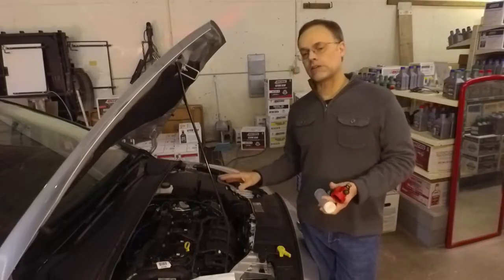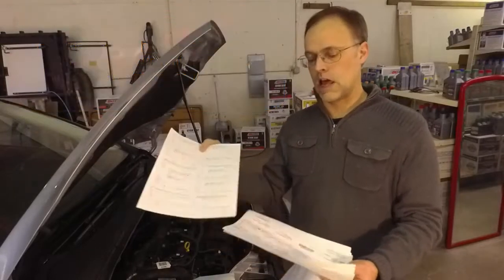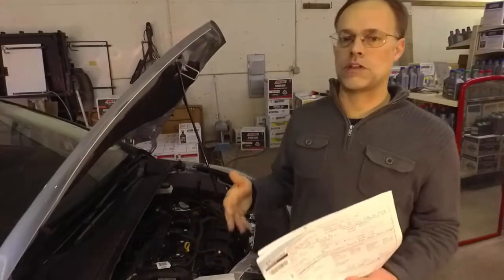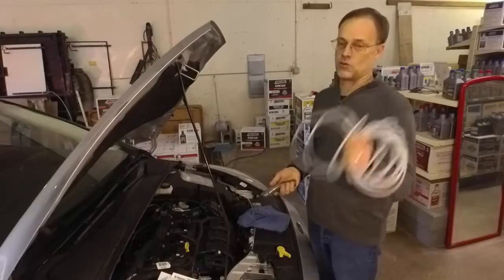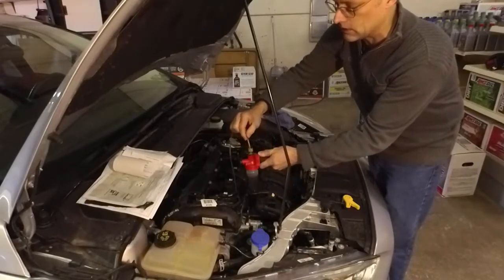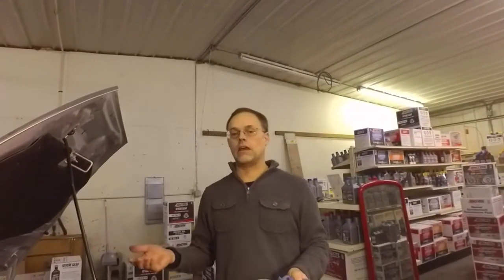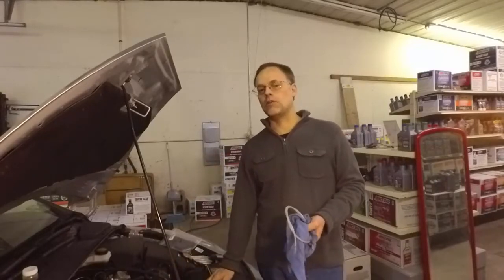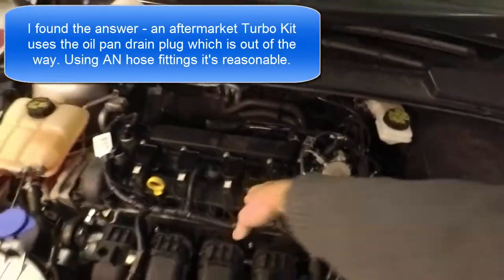Oil Analysis; Kits & best method to pull samples. Benchmark your engine's condition.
Oil sampling is a wise idea. Just buy a used car? Or perhaps you would like to find the best time to perform maintenance in your fleet. Get a benchmark analysis to have in case any issues arise. Oil Analysis isn't only about testing oil but to get a snapshot of any issues in your engine, transmission or other equipment.  Order the KIT02 which has pre-paid UPS postage.

Analysis is also great for generators, motorcycles and transmissions too.